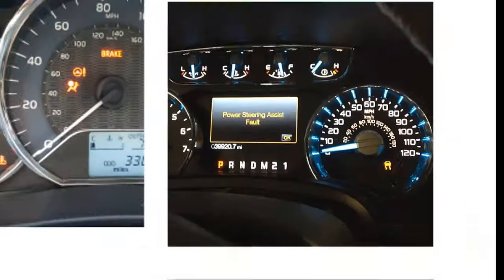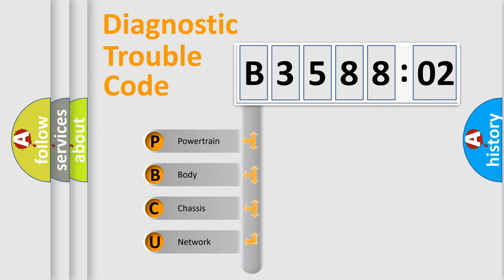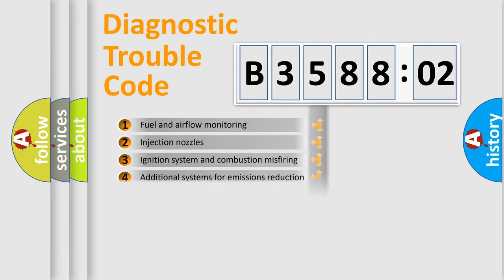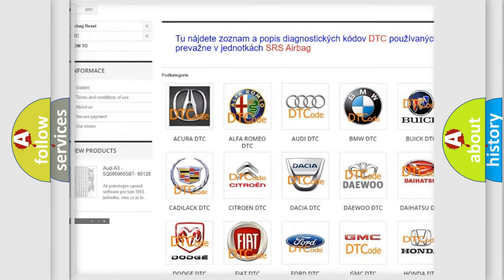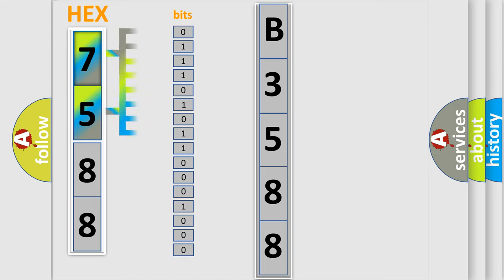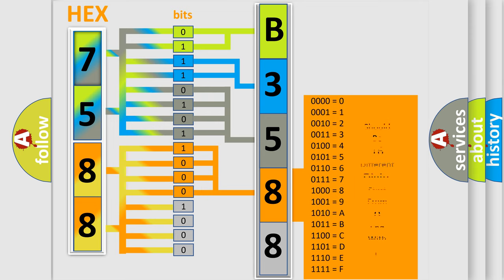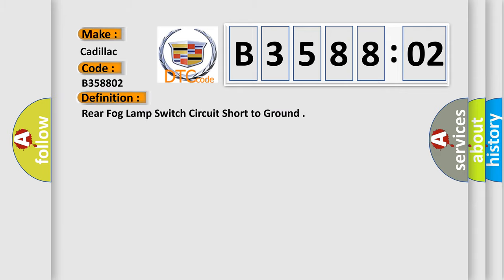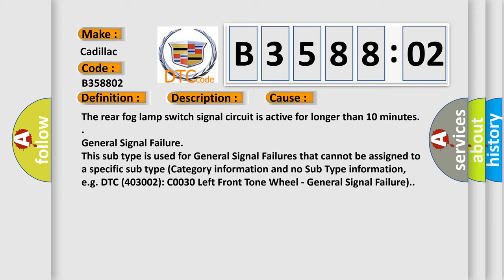DTC cadillac B3588-02 Short Explanation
Contents:
0:21 Basic DTC analysis according to OBD2 protocol standard.
1:48 Insight into programming
2:58 A diagnostically understandable description of the Diagnostic Trouble Code
3:05 Basic error definition

Make:
Cadillac
Code:
B3588 02
Definition:
Rear Fog Lamp Switch Circuit Short to Ground
Description:
System voltage to the XBCM must be 9-16 V.
Cause:
The rear fog lamp switch signal circuit is active for longer than 10 minutes.